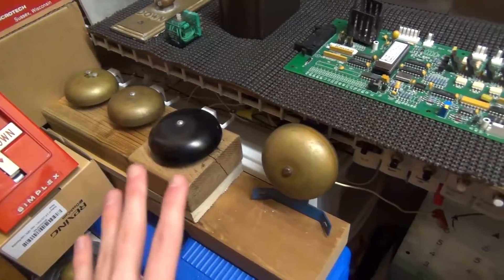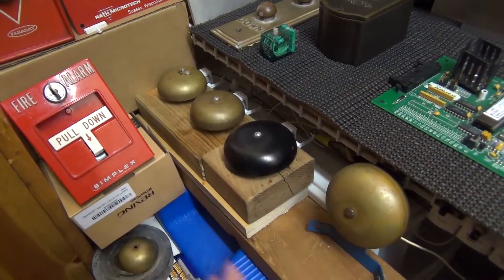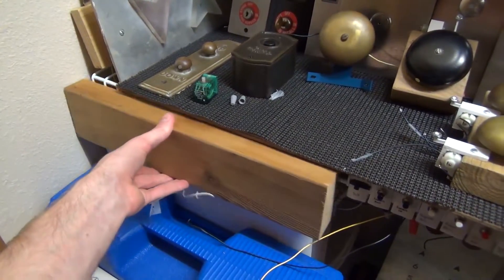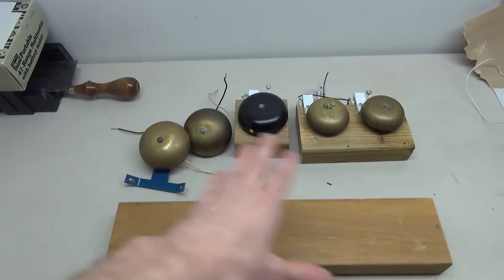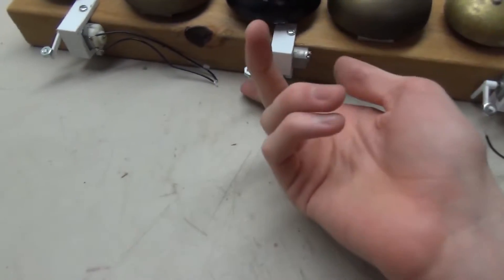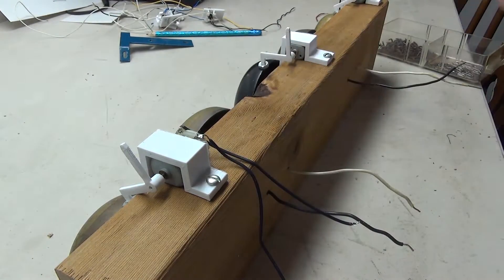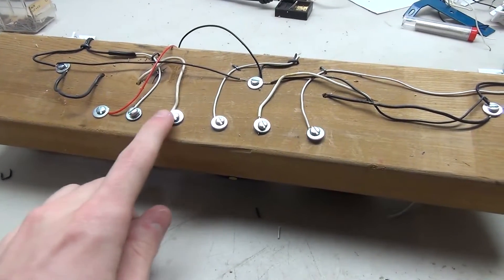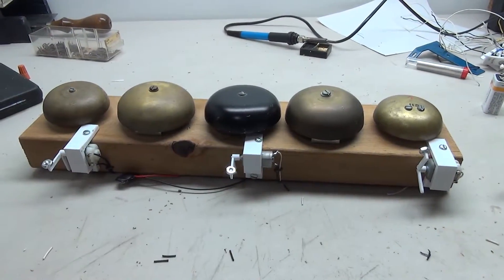New Bell Board Pt. 1 - Building the Base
(12-21-19) This is the first building video for the new bell board project! I decided that my old system for the elevator bells was bad, outdated, messy, and visually unappealing. I decided to rebuild the whole thing using one board and a cleaner system of wiring. This video shows assembling the main board of 5 bells, and getting the wiring ready for a controller.